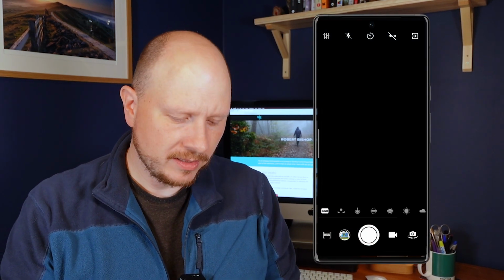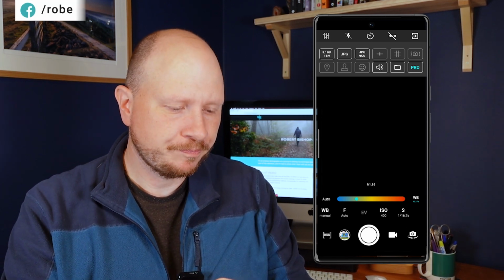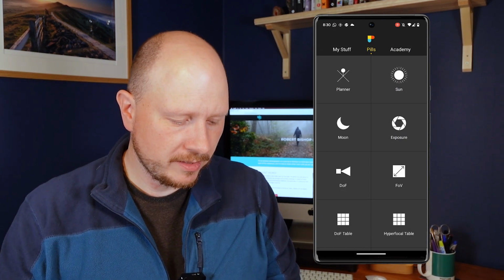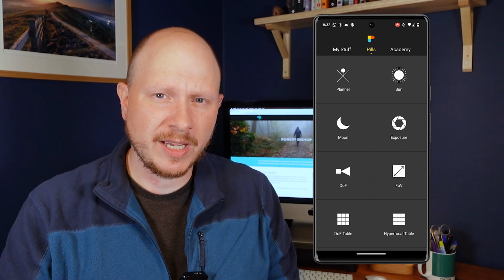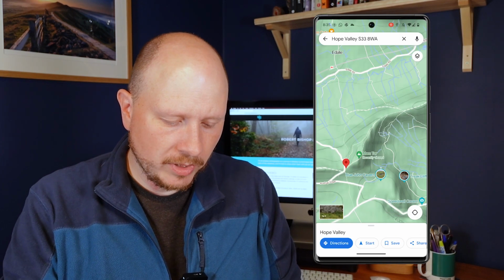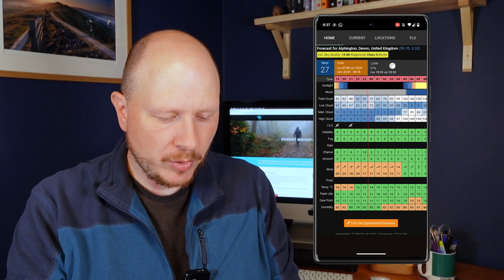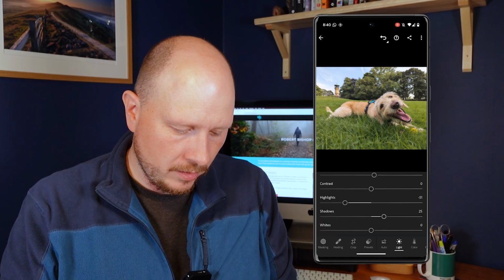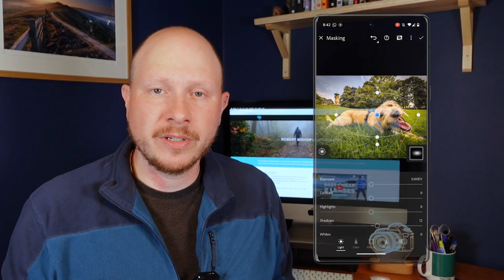Top 5 Smartphone Apps for Photographers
Here I'm taking a look at 5 of the best and most useful smartphone apps for photographers. These apps will help you to plan your photo shoots as well as help you capture the images and process them.

00:00 Intro
00:23 ProCam X App
02:42 PhotoPills App
05:07 Google Maps and Google Earth for Photographers
06:58 Clear Outside App
07:43 Lightroom Mobile App
09:45 Outro